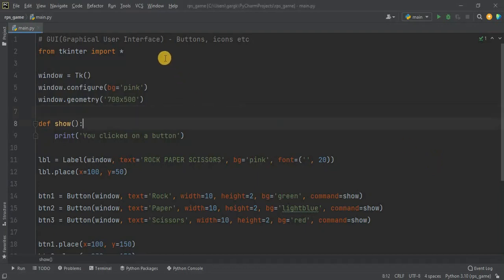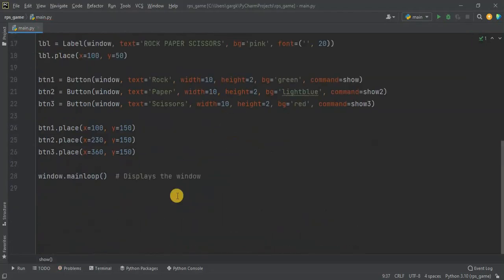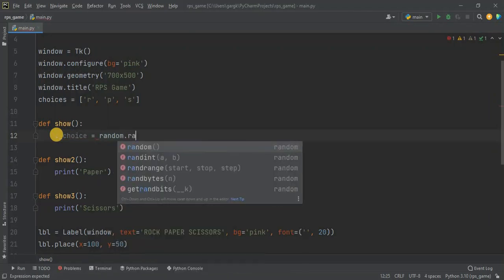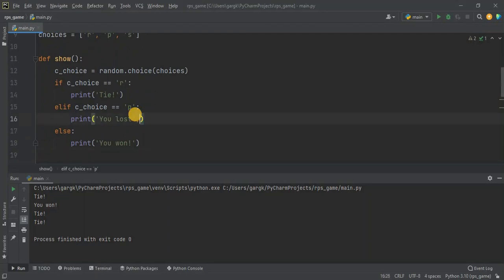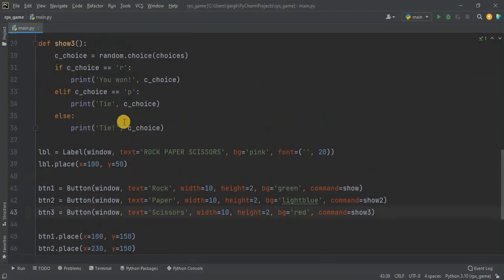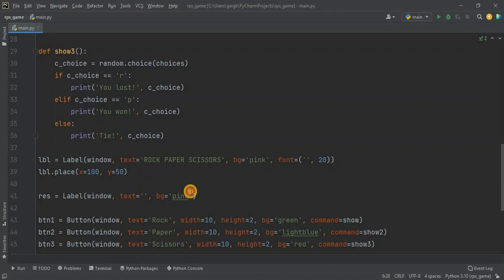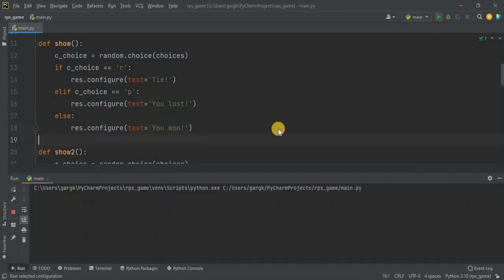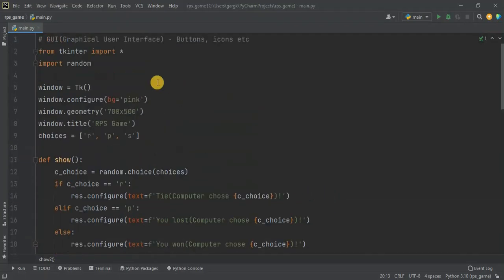Create rock paper scissors game || Part - 2 || Python Tkinter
Today we are going to complete making rock paper scissors.
I am sure you have played it with your friends back in childhood.
This is part - 2 where we will focus on the logic part of our game.